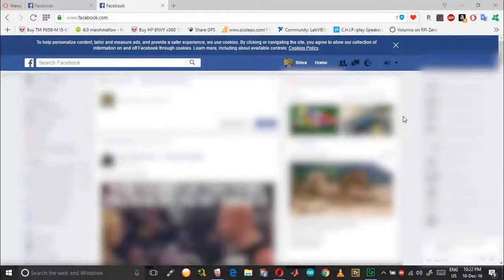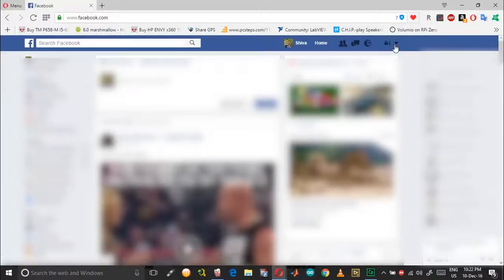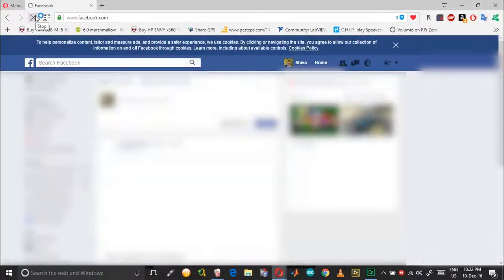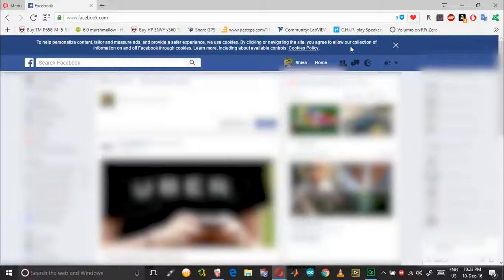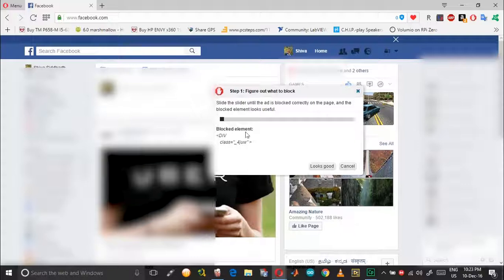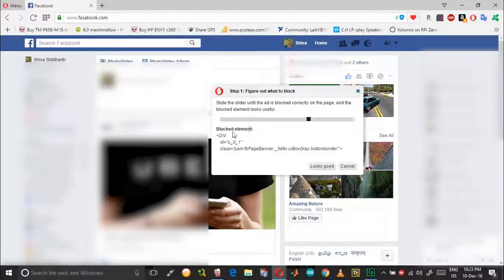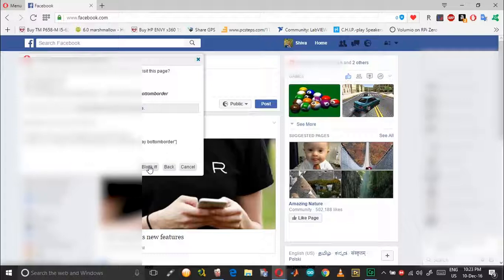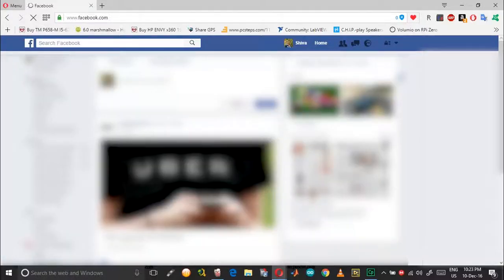Block or Hide Facebook Cookie Policy Notification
The facebook cookie notification might be annoying to some. It keeps popping up everytime you refresh the window. This video shows you as to how the notification can be blocked or hidden.